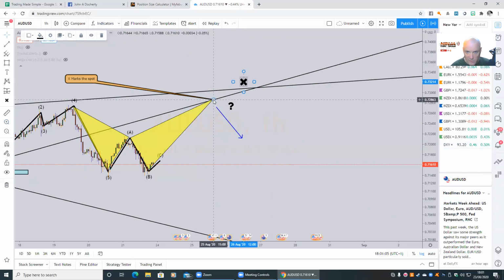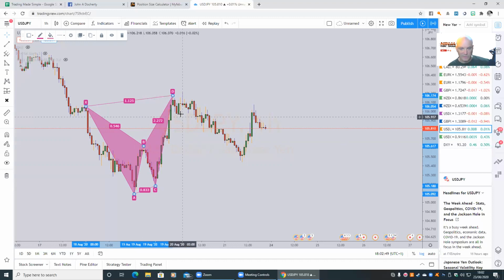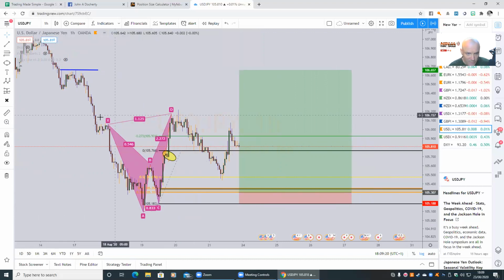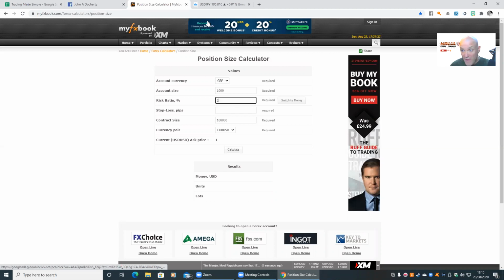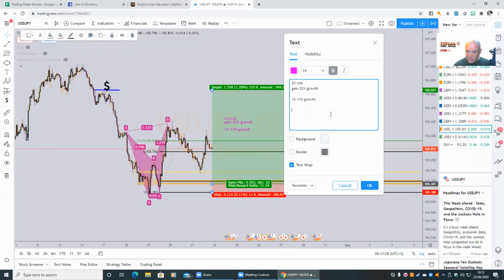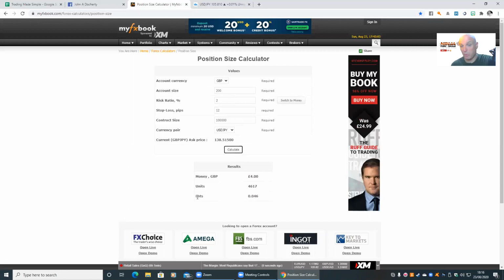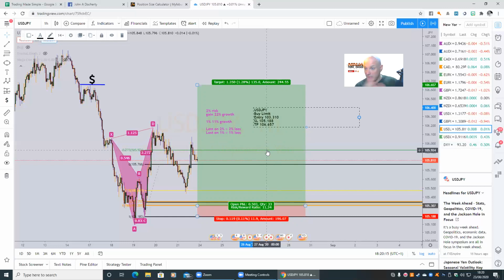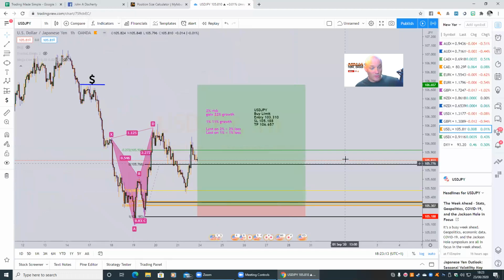How To Trade Forex With Risk Management On Each Trade